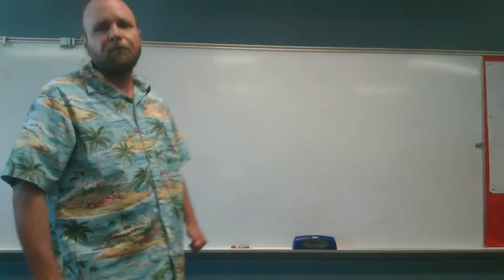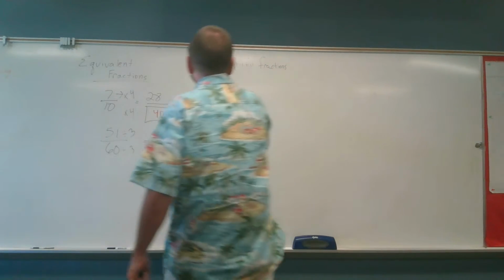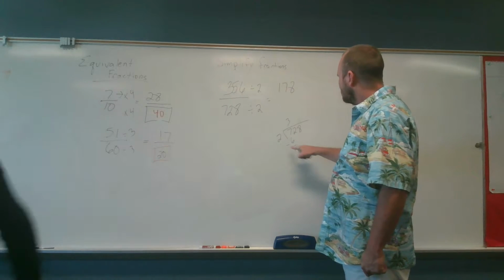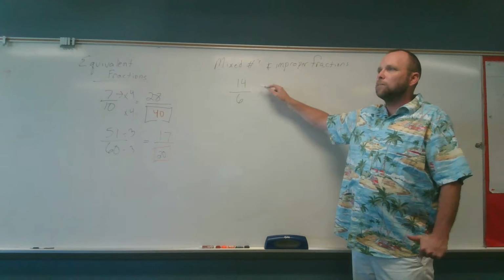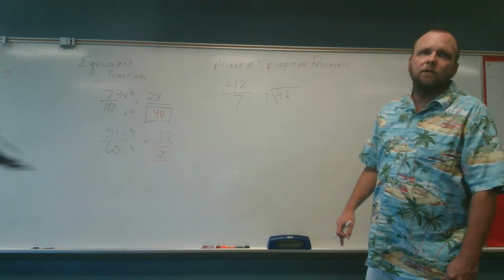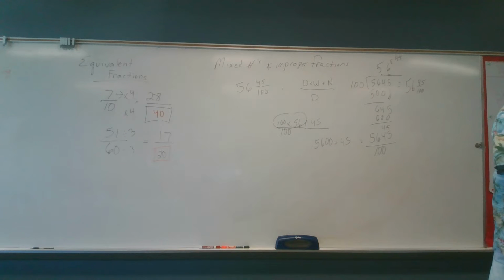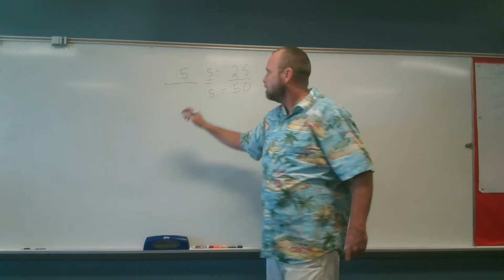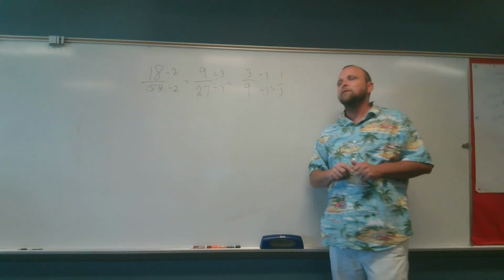2019 04 25 Fraction Tutorials